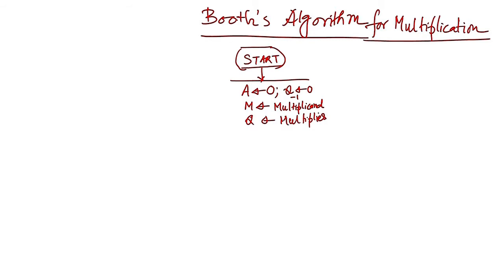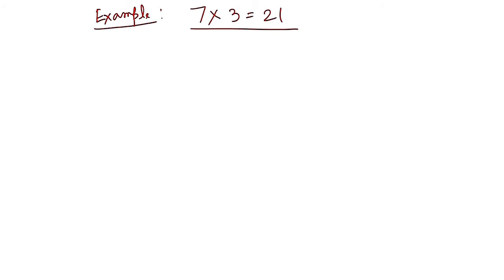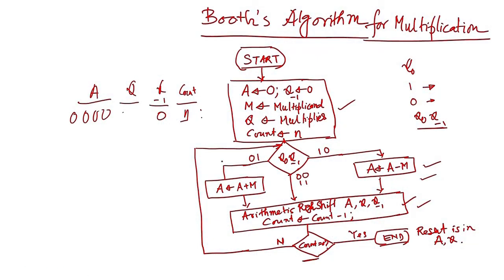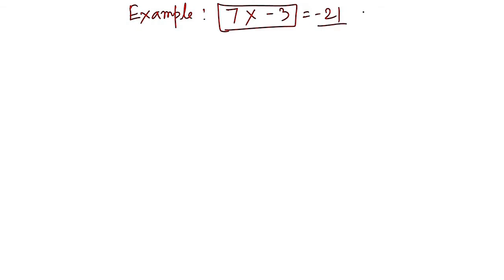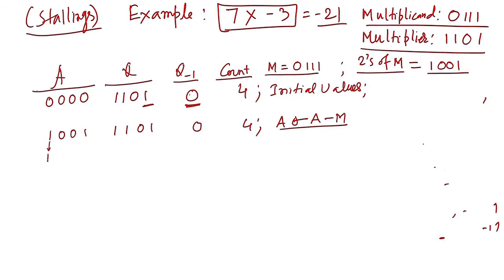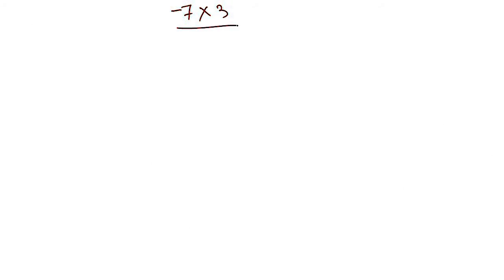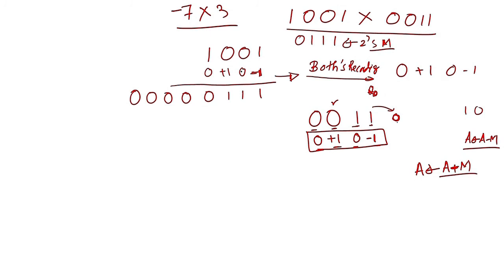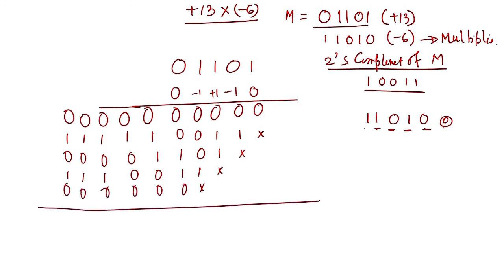Lecture 10: Booth's Algorithm